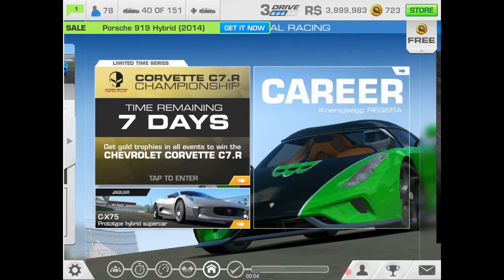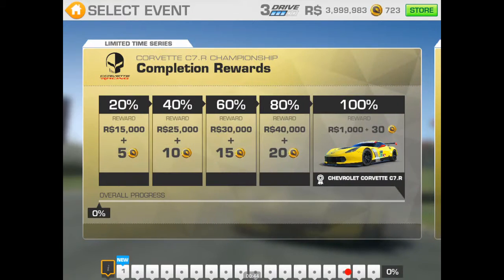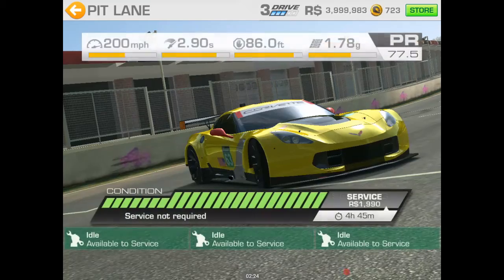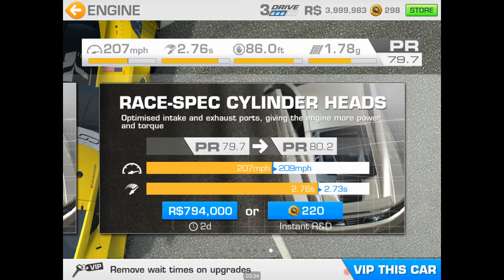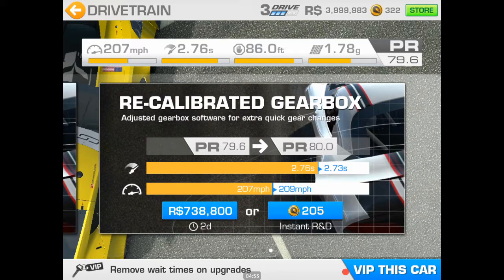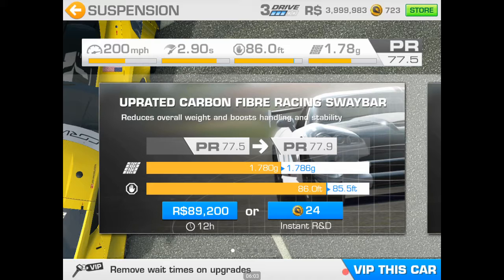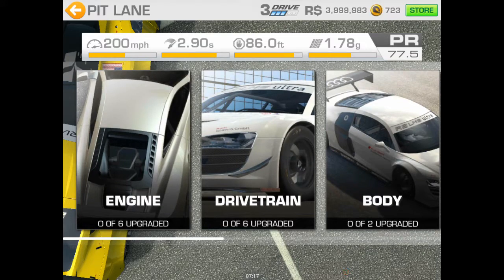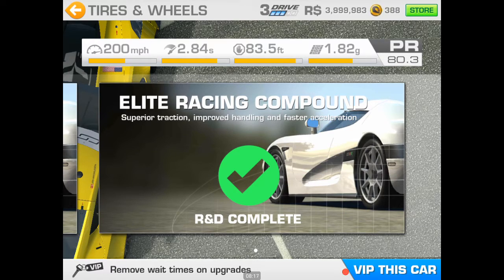Real Racing 3 - Chevrolet Corvette C7.R Championship - Overview/car upgrade cost/time revealed.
A quick look through the championship and a thorough look at all upgrades for the car revealing cost and time for all levels all categories.